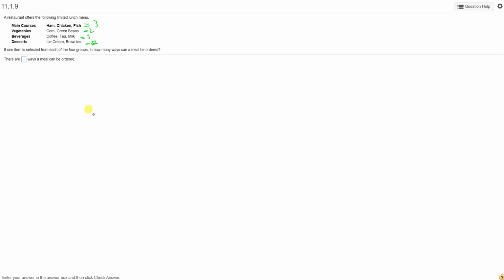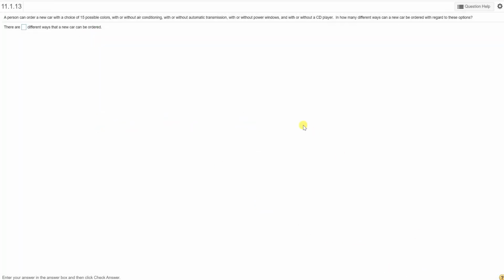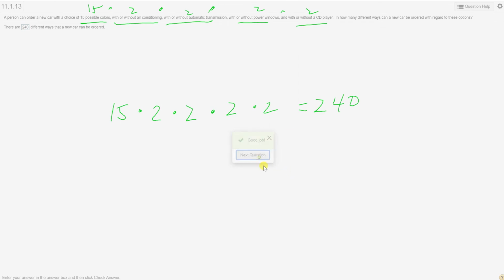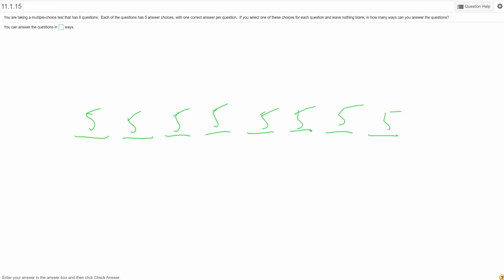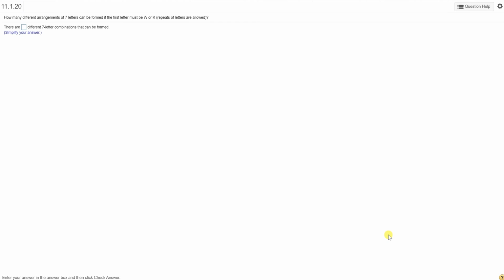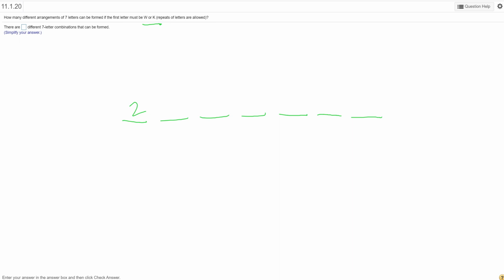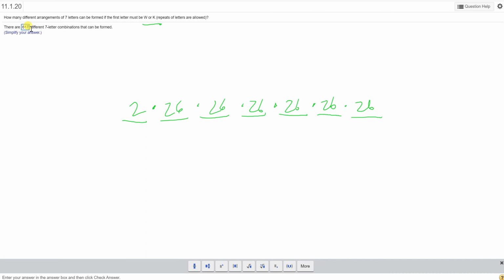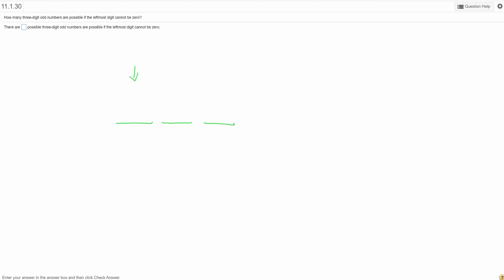MGF1106 Ch. 11.1 HW